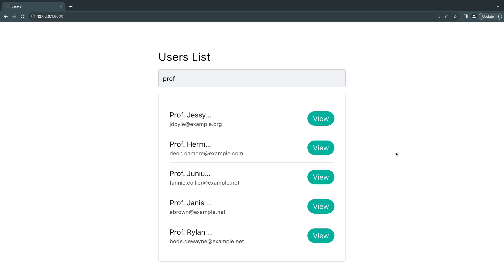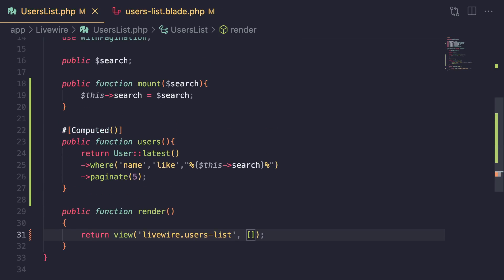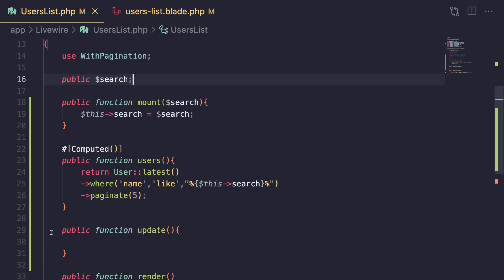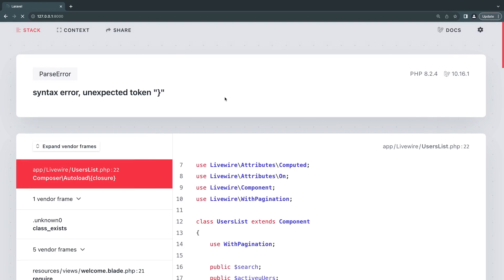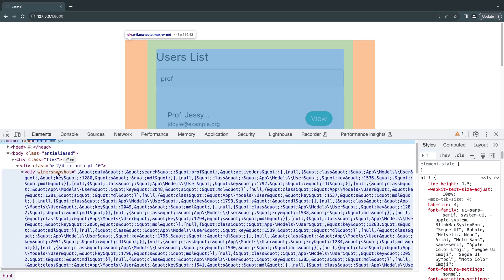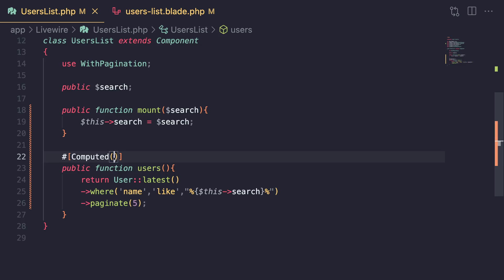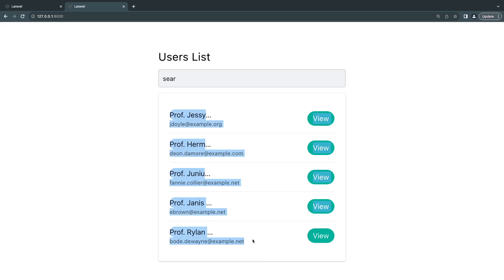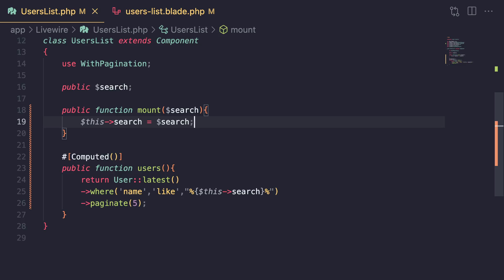Computed Properties | Laravel Livewire 3 for Beginners EP14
Welcome to our livewire 3 course, in this course we will cover all the basis needed to build dynamic front end components using livewire. Today we cover how to use computed Properties and it's benefits over public properties.

Through out the course we will cover:
- Actions
- Properties
- Form Submission and Validation
- Flash Messages
- Tables and Pagination
- File Uploads
- Inline Components
- Full page Components and Layouts
- Events
- Offline States
- URL Query Parameters
- Nesting Components
- Navigate

And more